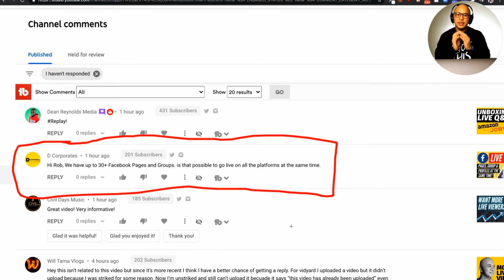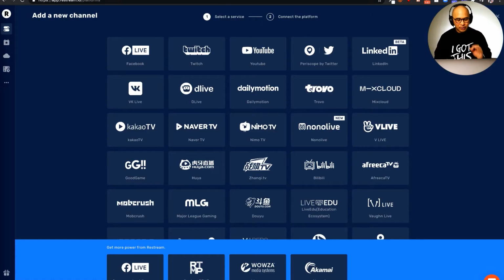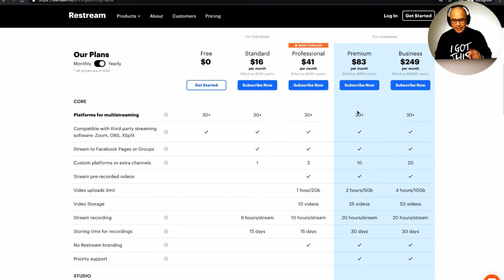How to Livestream on Multiple Facebook Pages & Groups // RESTREAM TUTORIAL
Restream Tutorial showing you How to Livestream on Multiple Facebook Pages & Groups at the same time, using this awesome platform. This tutorial video will answer a subscriber's question about streaming to 30 Facebook Pages and Groups at the Same Time!

Timestamps for your viewing convenience :)
0:00 Welcome and please say HELLO!
0:40 Today's Viewer Question...
1:03 How can you do this?
1:06 Restream Tutorial Screenshare
1:18 Access you need to connect Restream.io to your Facebook Groups & Pages
1:38 Setup your Restream Account here
1:50 Which Restream.io Plan do I need?